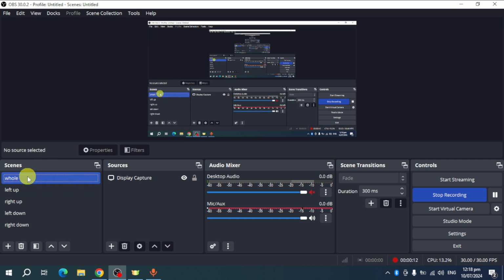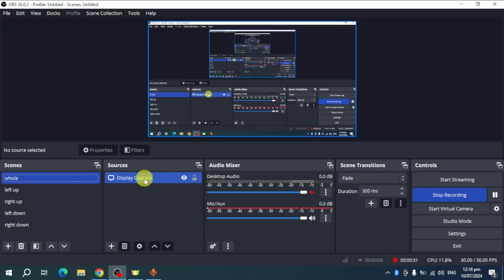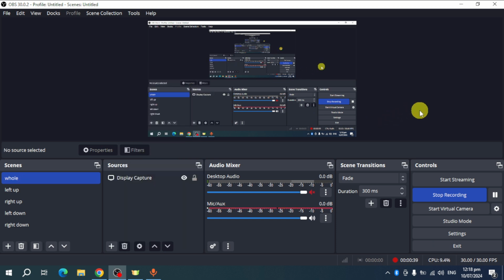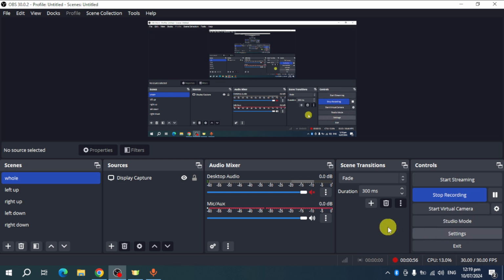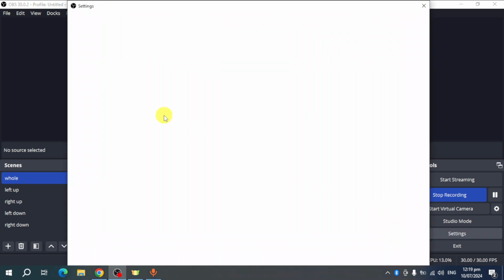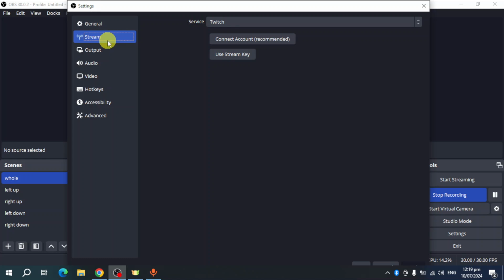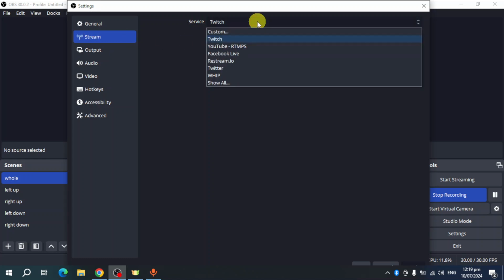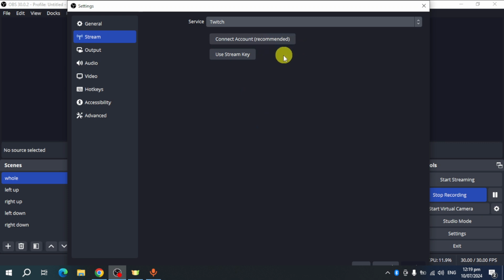How to Stream with OBS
Learn how to stream with OBS in this easy-to-follow tutorial. Whether you're a beginner or a pro, we've got you covered with all the tips and tricks you need to start streaming like a pro!